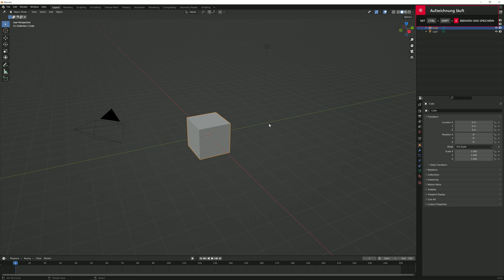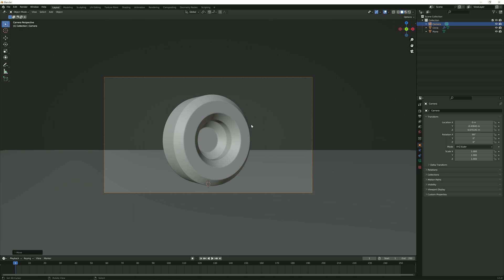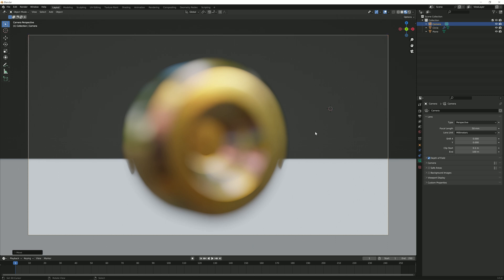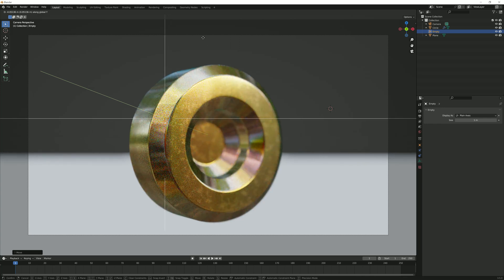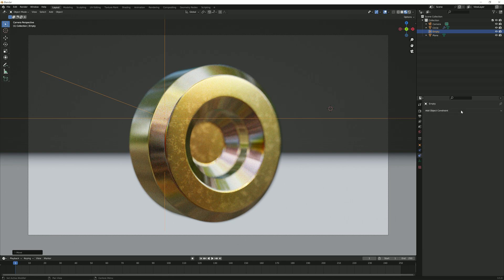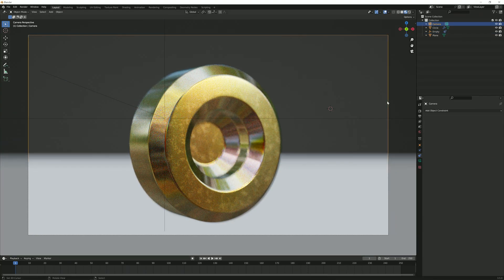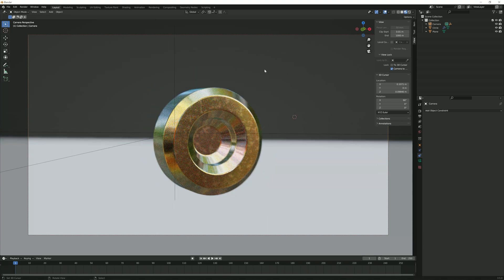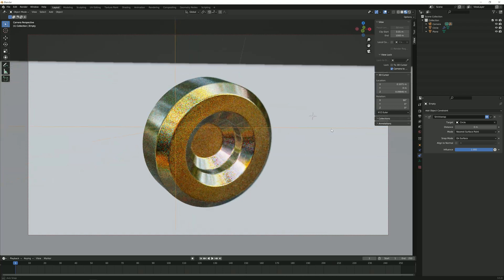How To Use Autofocus (AF) In Blender / Blender Camera Tutorial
Hey there, in this video I am going to show you how to use auto focusing in blender!